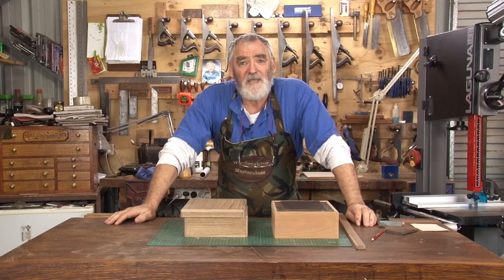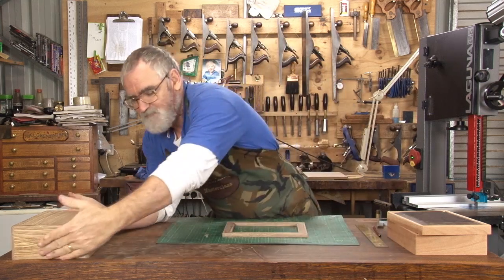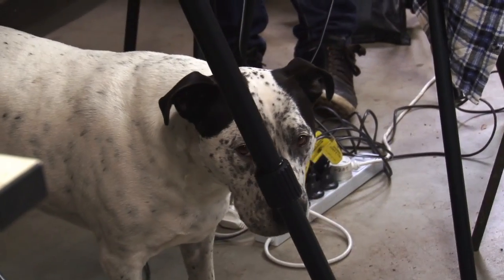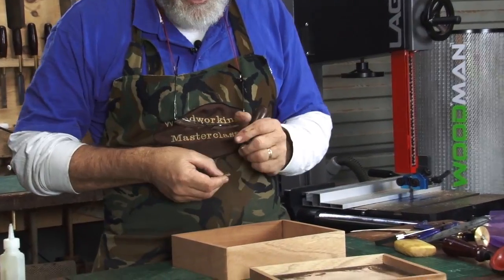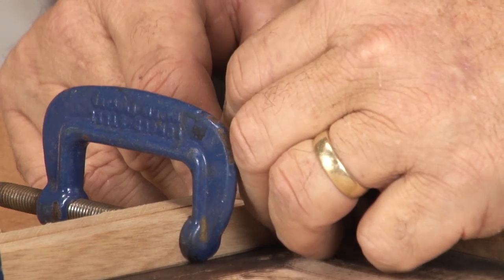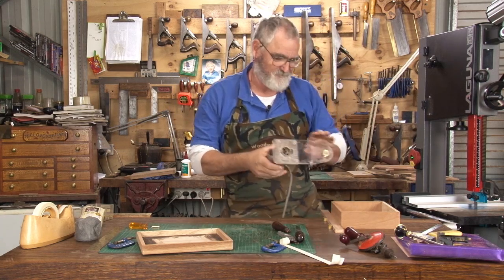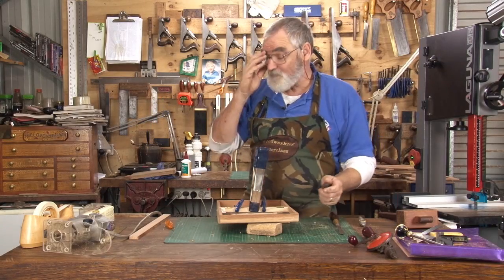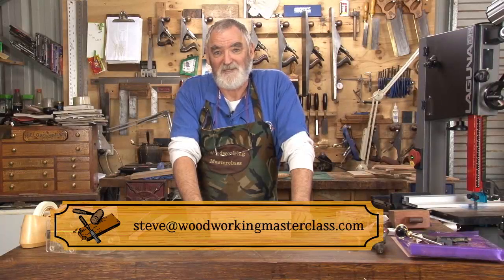Woodworking Masterclass S02 E05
Solid Timber Box with Raised Panel Lid & Plywood Veneer Box